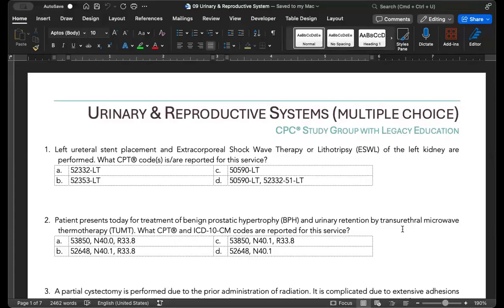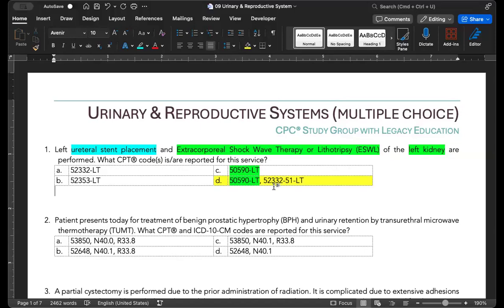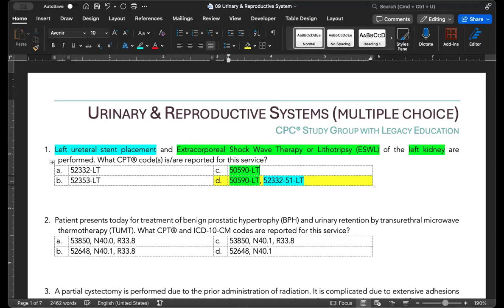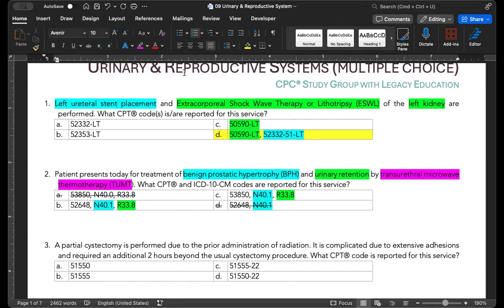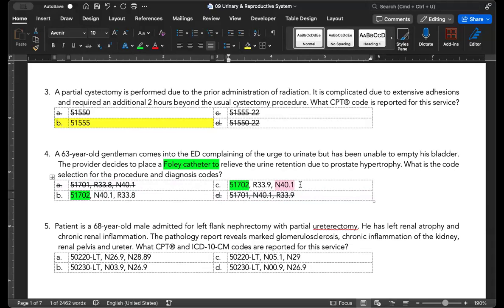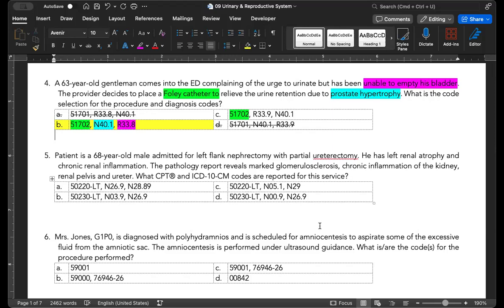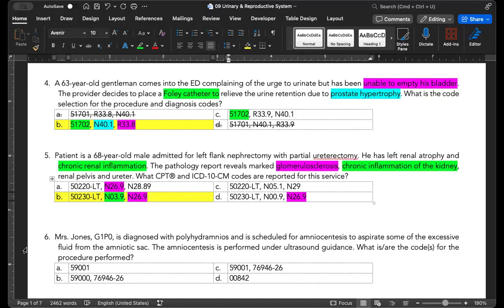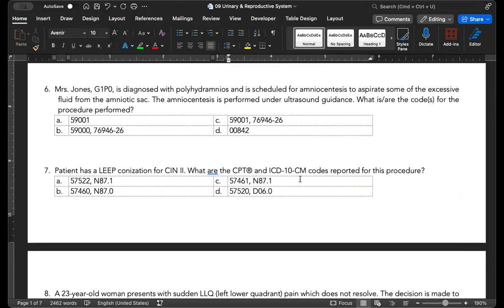CPC Study Group: 50000 Series PART 1 with Tiffany Roach the Coding Coach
CPC Study Group: 50000 Series with Tiffany Roach the Coding Coach. Copies of the questions can be found on our

Join us on Zoom every Wednesday for our live FREE CPC study group.

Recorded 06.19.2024